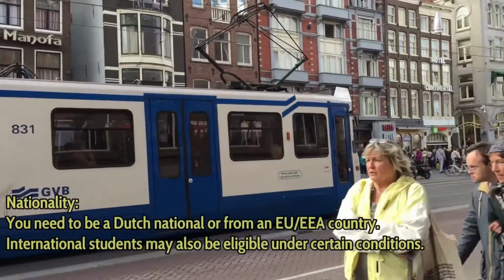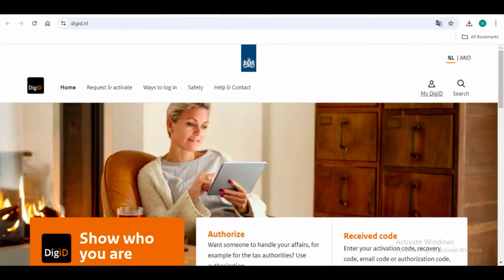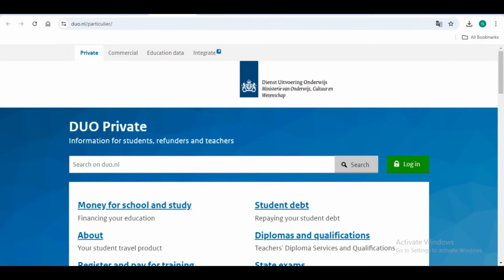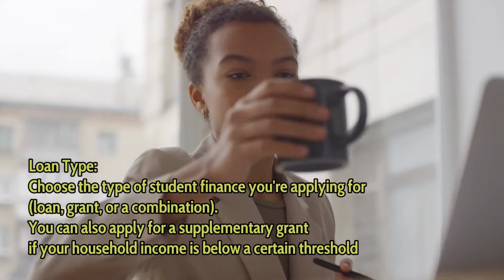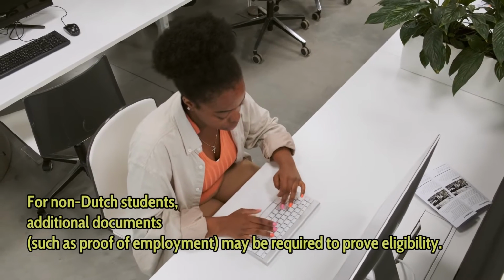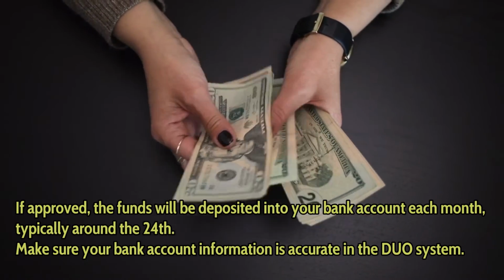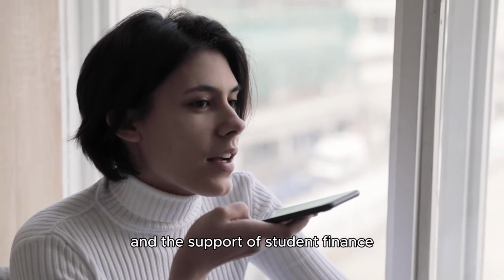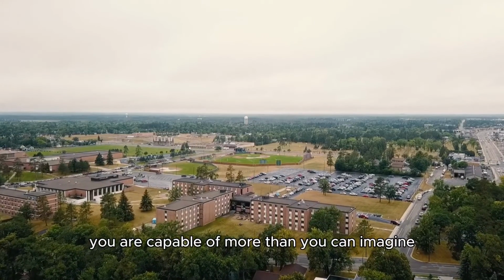🎓 How to Apply for Student Finance in the Netherlands 🇳🇱 ∞ Step-by-Step Guide 2024 💸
1. Check Your Eligibility

• Nationality: You need to be a Dutch national or from an EU/EEA country. International students may also be eligible under certain conditions.
• Age Requirement: You must be under 30 when you apply for the first time.
• Type of Study: You must be enrolled in a full-time or dual program at a recognized institution.

2. Create a DigiD Account

• Step: If you don’t already have a DigiD, go and create one.

• Verification: You’ll need to verify your identity using your BSN (Dutch citizen service number). Once your account is created, you’ll receive an activation code in 3-5 days.

3. Log In to DUO

• Step: Once you have your DigiD, go to the website of DUO (Dienst Uitvoering Onderwijs), the government agency responsible for student finance. Visit DUO’s student finance page.

• Login: Use your DigiD to log in to the DUO portal.

4. Complete Your Application

• Personal Details: Fill in your personal information, including your name, address, and BSN.
• Study Information: Provide details about your university or institution and the program you’re enrolled in.
• Loan Type: Choose the type of student finance you're applying for (loan, grant, or a combination). You can also apply for a supplementary grant if your household income is below a certain threshold.

5. Submit Supporting Documents

• You may need to upload documents, such as proof of enrollment or residency, depending on your situation. For non-Dutch students, additional documents (such as proof of employment) may be required to prove eligibility.

6. Receive Your Decision

• After submitting your application, DUO will review your details and send you a decision by email or letter within a few weeks.
• You can always check your application status through the DUO portal.

7. Payment Begins

• If approved, the funds will be deposited into your bank account each month, typically around the 24th. Make sure your bank account information is accurate in the DUO system.
• Repayments for loans will begin after graduation, though there’s a grace period of two years. Grants do not need to be repaid if you meet certain graduation criteria.

8. Keep Information Updated

• Keep DUO informed about any changes in your personal, financial, or educational situation, as it can affect your student finance.

✨ And there you have it, future scholars! You've taken your first steps toward making your dreams come true with the power of knowledge and the support of student finance. 🎓

Remember, every great journey starts with a single step, and you're already on the path to greatness. Keep believing in yourself, because the world is full of opportunities just waiting for you to grab them! 🌟

The future belongs to those who believe in the beauty of their dreams." – Eleanor Roosevelt. 💫

So dream big, work hard, and let your passion lead the way! You're capable of more than you can imagine! 🚀✨

Until next time, stay magical and keep chasing your dreams! 💖👑**